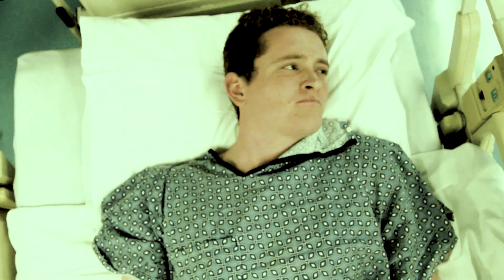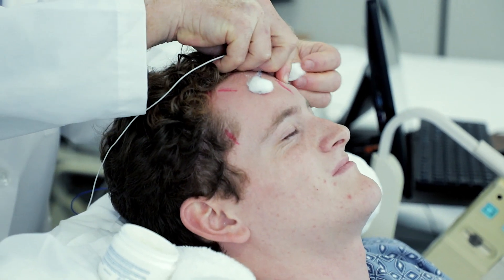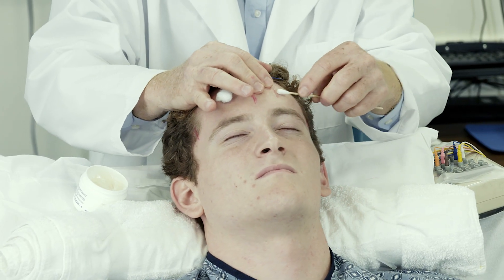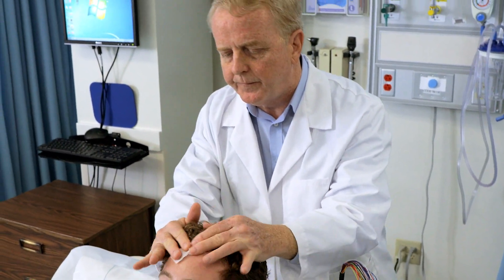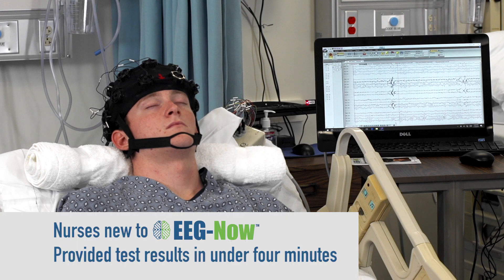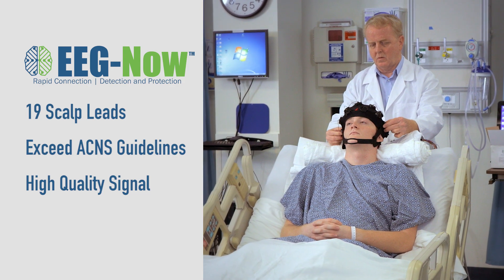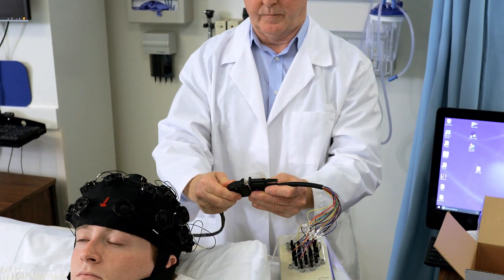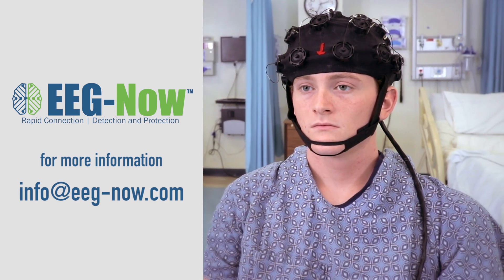EEG-Now - Rapid Connection | Detection and Protection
EEG-Now™ allows any healthcare professional to perform EEGs rapidly at any location at any time without prior training. This provides immediate access to diagnostic technology that is known to be powerful, accurate and inexpensive.